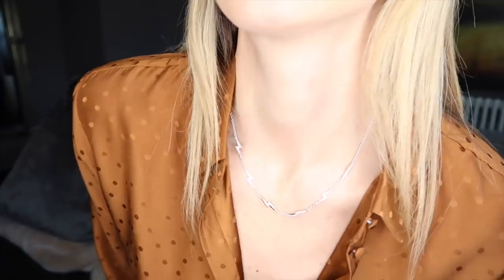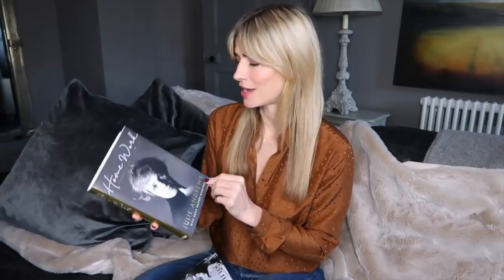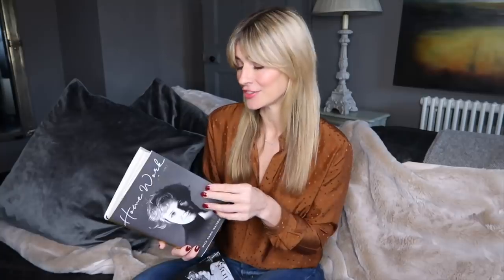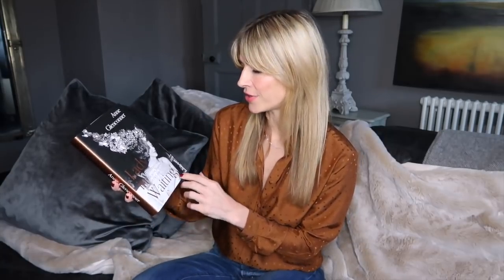WHAT I GOT FOR CHRISTMAS 2019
What I got for Christmas 2019, fashion style edit. My love of timeless stye with an up to date twist. I'd love to hear what videos you'd like to see from me in 2020? More hauls or coming shopping with me or maybe how to create the perfect Capsule Wardrobe? I'd love to hear your ideas in the comments section below:)

I hope you all had a wonderful Christmas with family and friends and I can't wait to share lots more beautiful fashion with you all in 2020:) I'm starting the year heading off to Israel today for a very exciting Press Trip, I'll make sure I film everything and show you next week. I'm just praying I'm sat with someone generous on the plane ie: someone who'll let me hold their hand!! haha, such a wuss I know!

So today's video is a little catch up after Christmas as I wanted to share all the beautiful presents I got. I forgot to mention a couple, but I've linked everything below in the description.

We had such a lovely chilled family Christmas that I feel all refreshed and raring to go! So thank you for popping by and if you're new here thanks so much for finding me:) 2020 is going to be a great year and I can't wait to see where it takes us:) x

**ALL ITEMS & OUTFITS LINKED BELOW**

I'm wearing in the thumbnail:
Kooples blazer, sadly sold out now but I actually LOVE their whole collection!

Christmas presents 2019
I forgot to show my new blazer which I adore but I had worn this before Christmas! Sadly it’s sold out now but there are some really similar styles left at The Kooples

Classy and elegant at 87 years old the3 fabulous Anne Glenconner

Children’s Balenciaga’s ;) @zara I can only find them in store.

About Fashion + Style Edit:
Hi I'm Jess, welcome to the official Fashion + Style Edit YouTube Channel.

On this channel you'll find a variety of Fashion, Style and Beauty content including Hauls, Lookbooks, Vlogs, Brand Reviews and more.

A little about Fashion and Style Edit
I launched fashion and style edit just over a year ago and it's been one amazing adventure ever since. I hoped to put all my years working in the fashion industry to good use. How to style outfits and advice and fashion tips on how to get the most out of your own wardrobe. I love discovering new brands, designers and high street fashion, but I always veer towards the more sustainable fashion and ethical brands. I try to buy well, I want my and your clothes to last as long as possible.

I love effortless, timeless style and share how I create that along the way. And yes I'm one of only a few fashion bloggers on youtube who's offering fashion over 40, but I'm hopefully proving that looking chic doesn't care what number your birthday card reads, it's how you style it that counts x